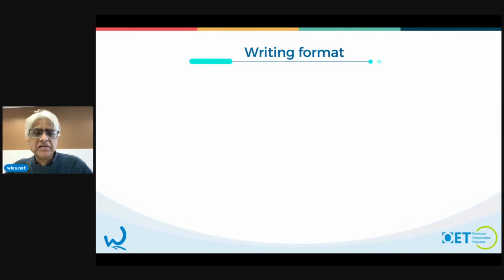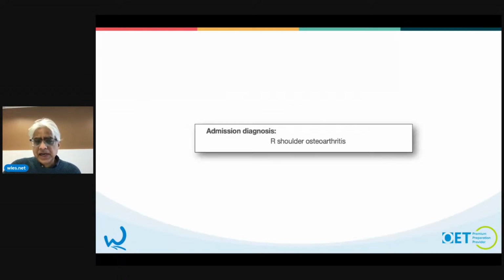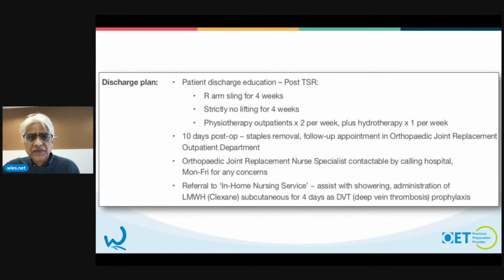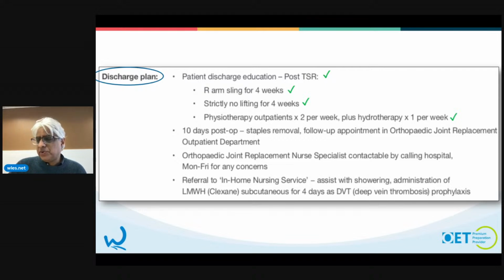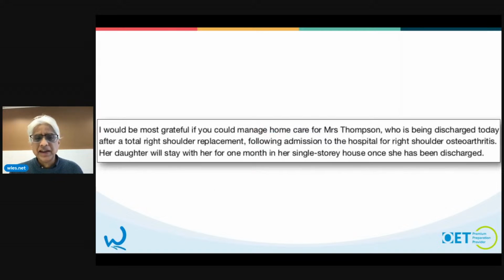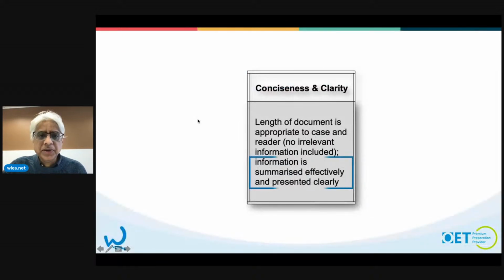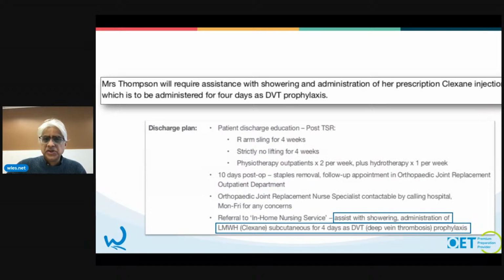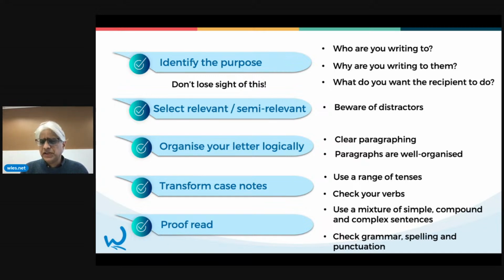OET Writing: Writing a Referral Letters with Harmi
Join Harmi, our skilled teacher, in perfecting referral letters for OET writing, uncovering essential elements, and mastering language precision to confidently succeed in the OET writing sub-test!